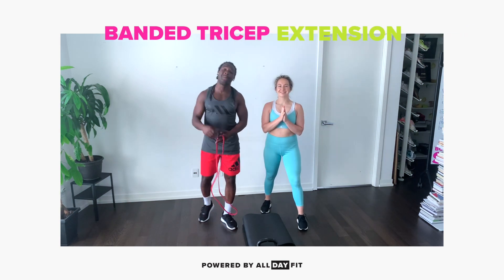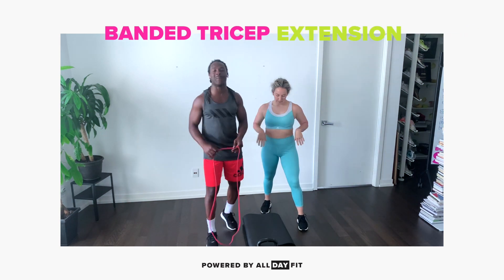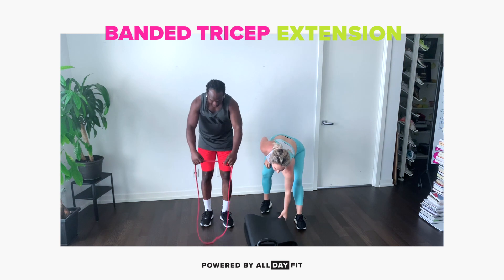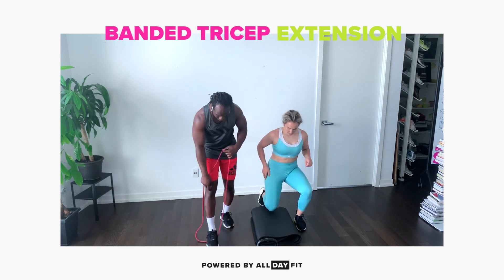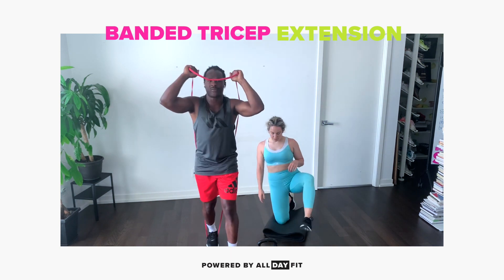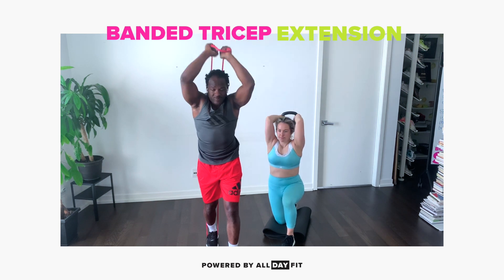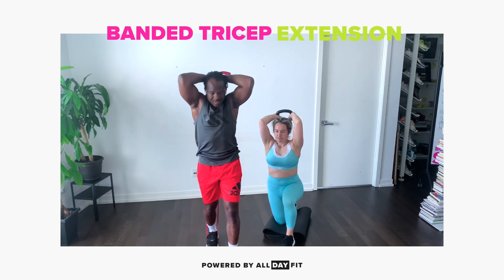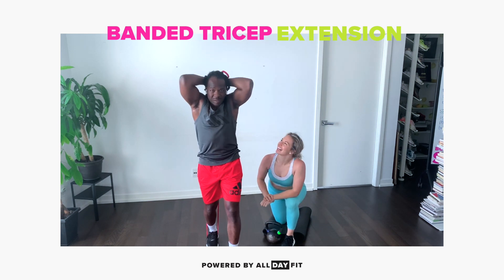BANDED TRICEP EXTENSION WITH BAND OR BELL | All Day Fit